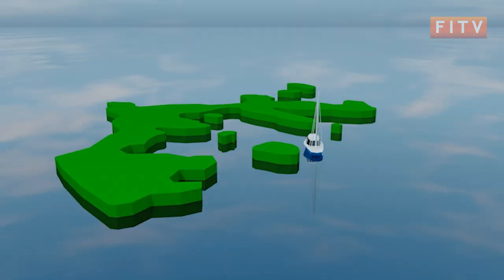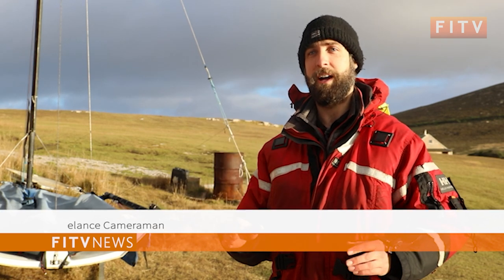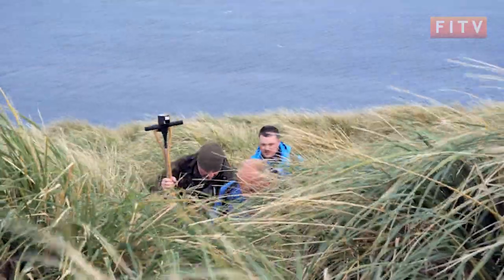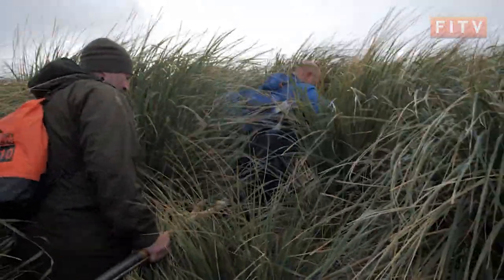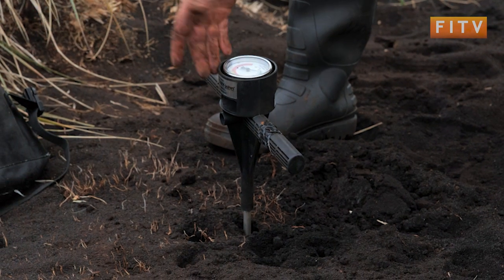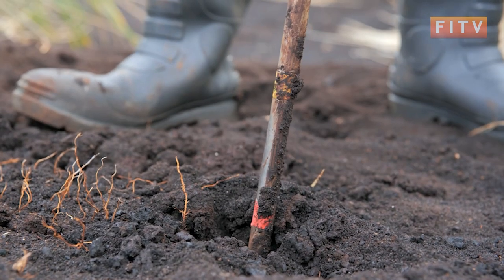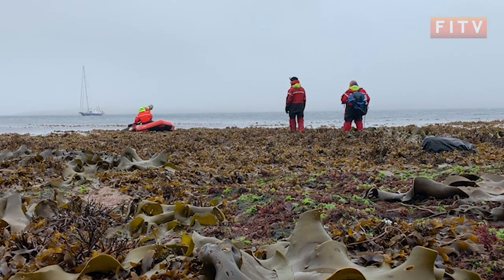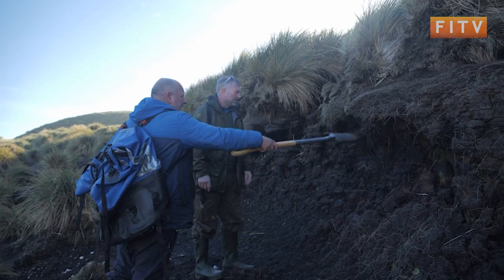Peat Deposits on Beef Island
There are over 700 islands in the Falklands with a handful of these containing near-pristine environments.

Olly went along to the uninhabited Beef Island with Falklands Conservation's Peat and Wetlands Officer David Higgins to investigate the habitats and the peat content on the island.